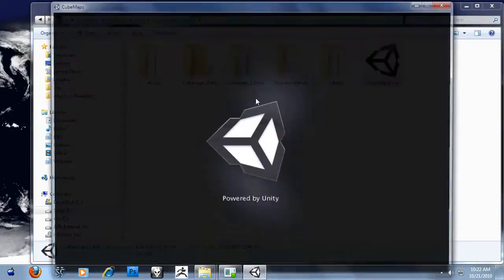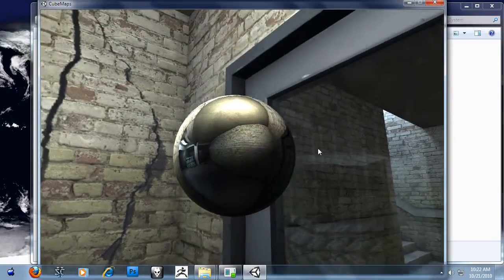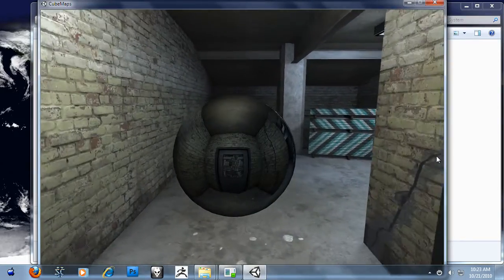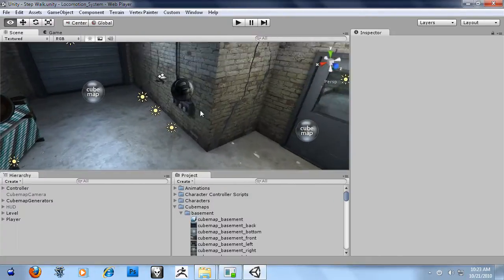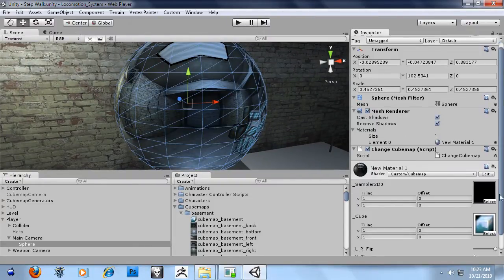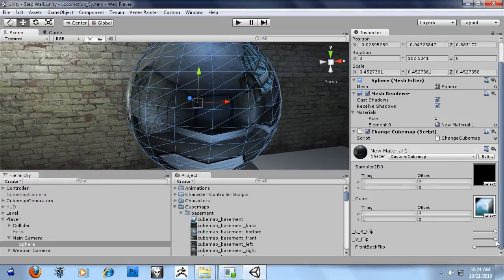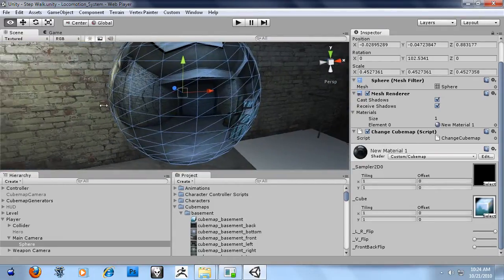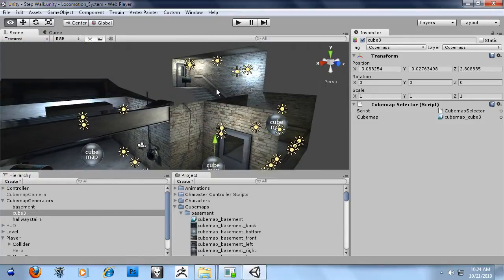Cubemap System - Update!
Just a small update on the cube mapping system.